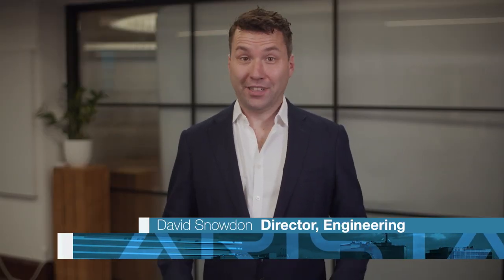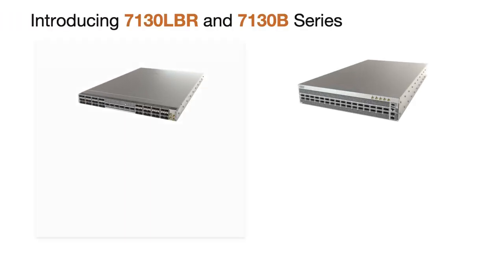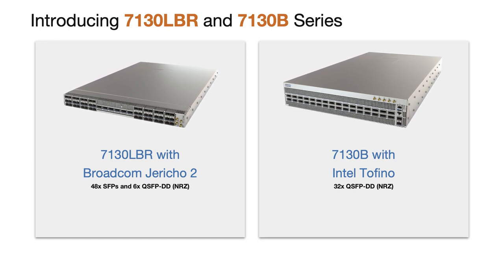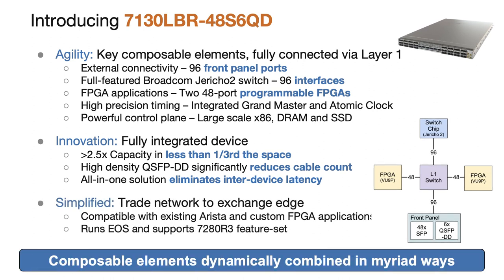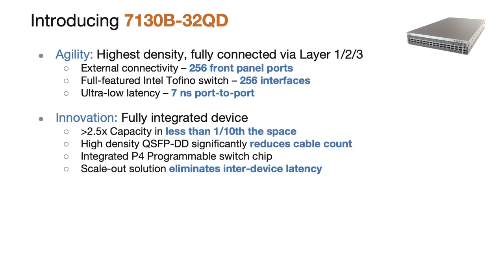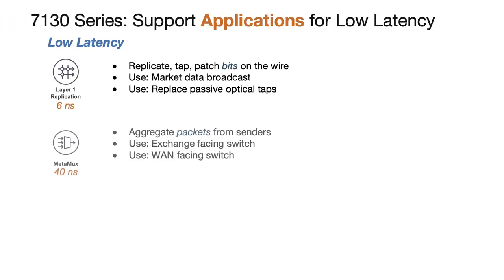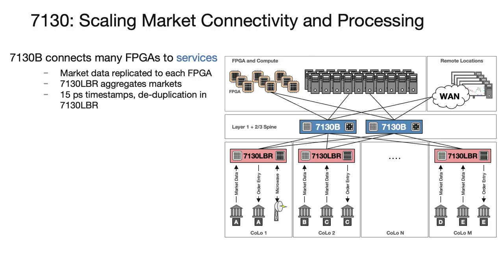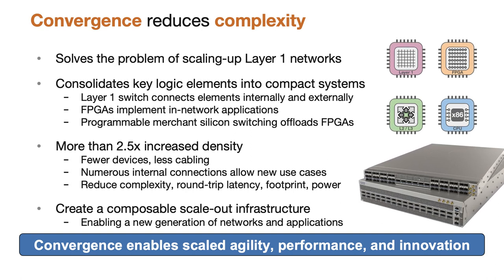Next Generation Arista 7130B and 7130 LBR for Converged Ultra Low Latency Networking